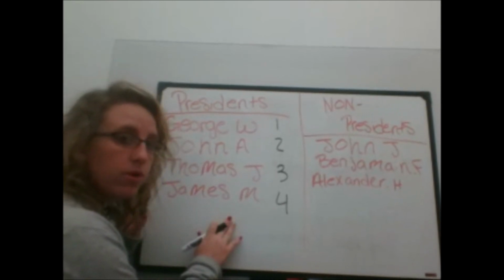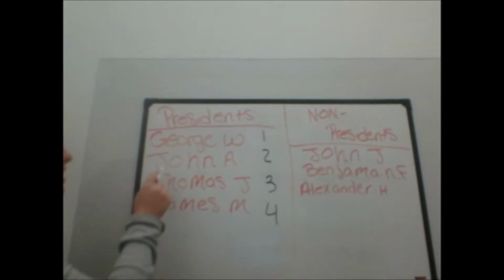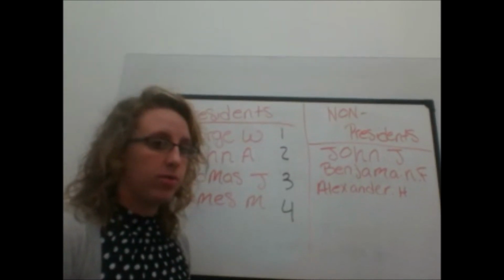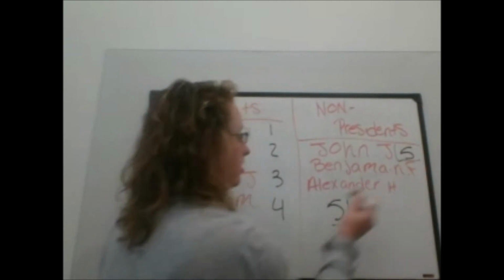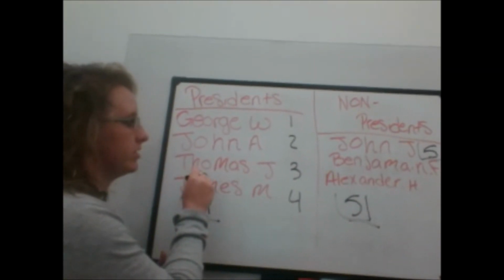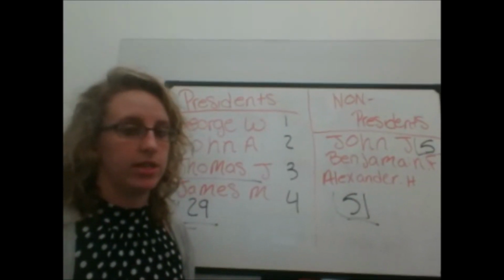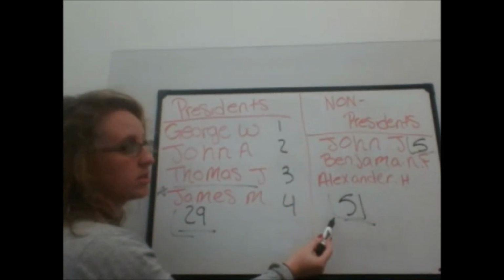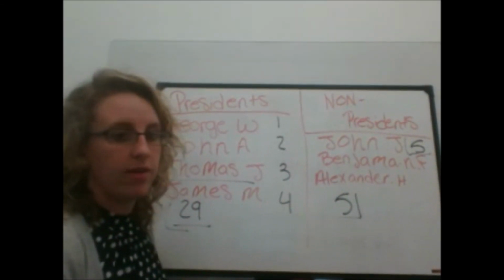Founding Father video